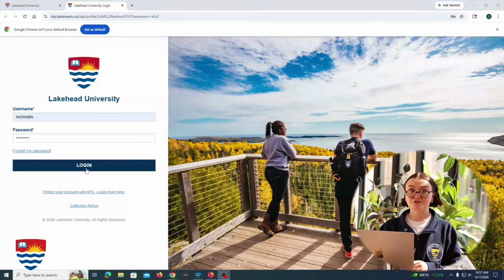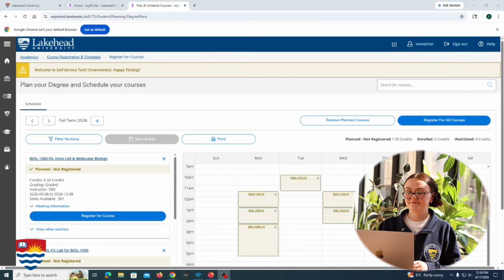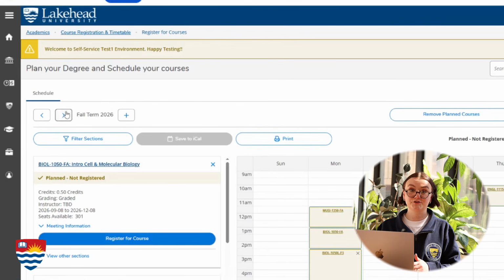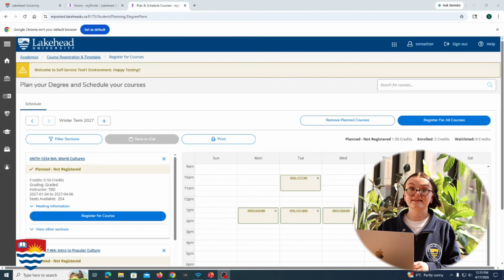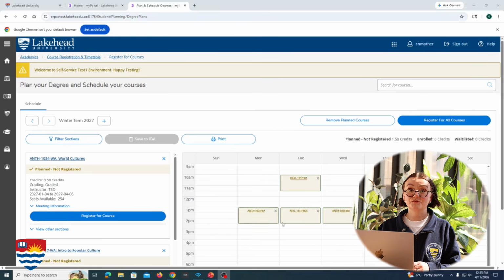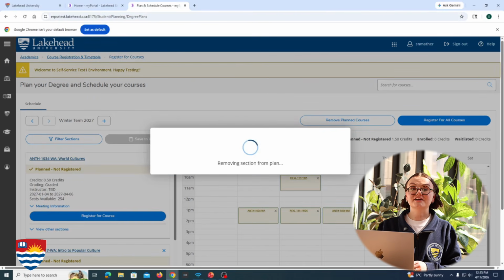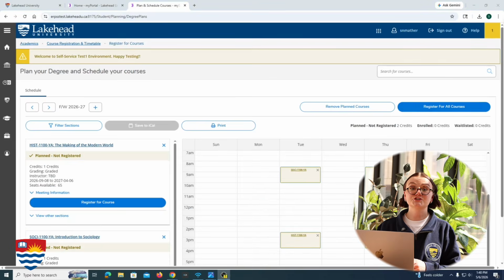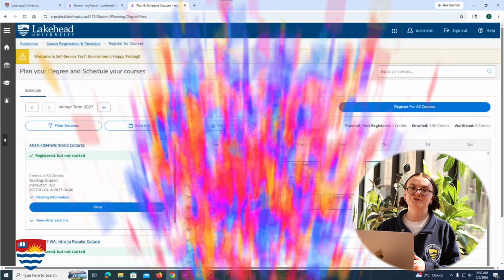Registering for Courses: Quick myPortal Tutorial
This video shows you how to register for your planned courses in myPortal once registration opens.

⏱ Timestamps:
0:00 Introduction
0:17 Start Course Registration by Logging Into myPortal
0:28 Accessing Your Planned Schedule
0:52 Registering for All Courses
1:06 Where to Get Help